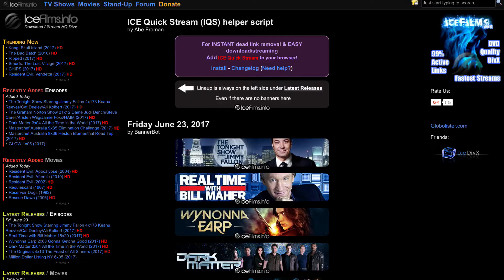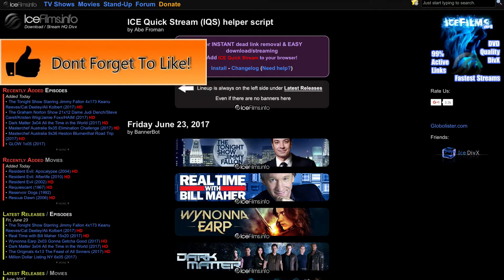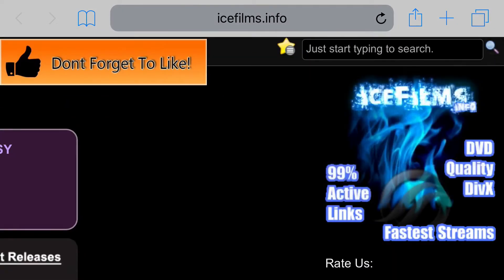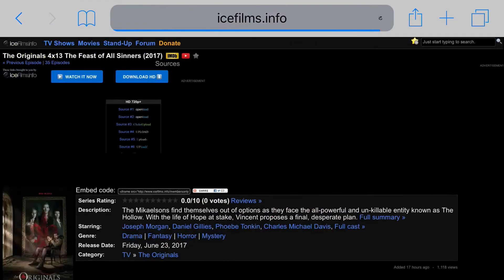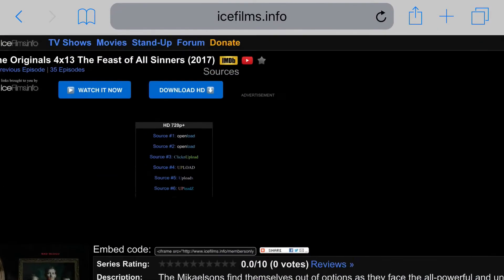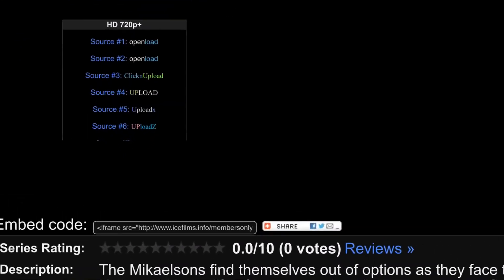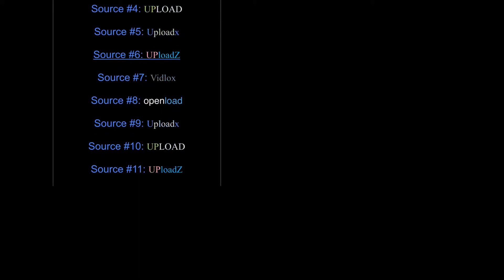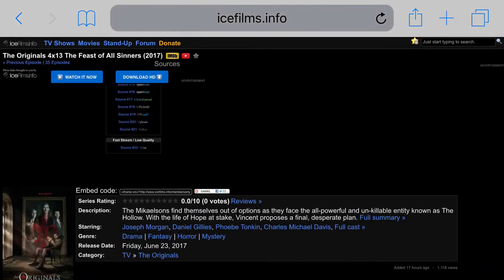FREE Movies and TV-Shows! No Download Required! [iOS 11,10,9] (NO Jailbreak/NO PC)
🎞Video's:🎞